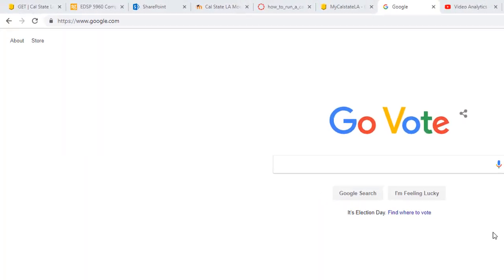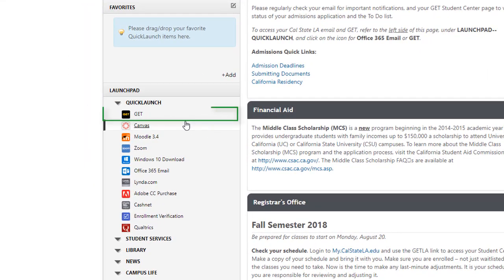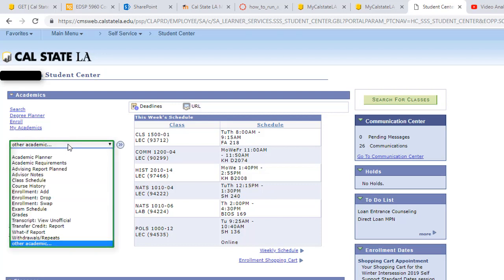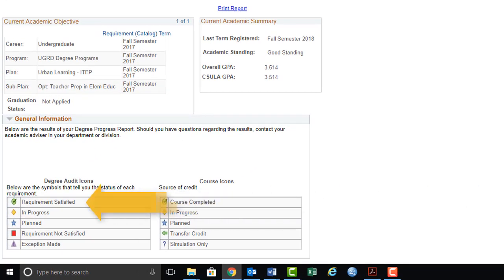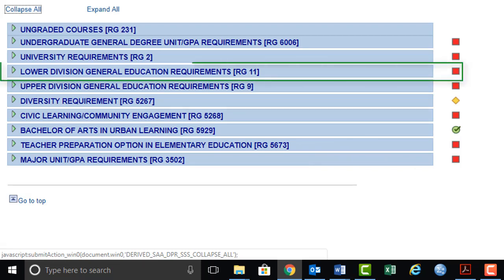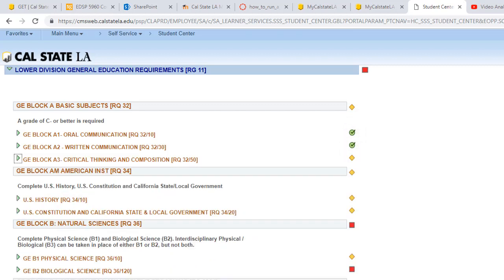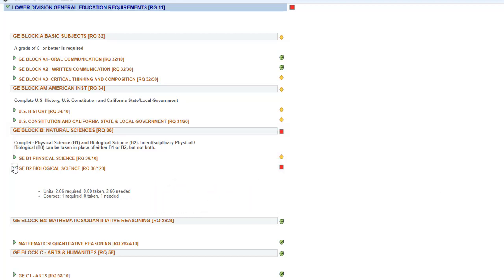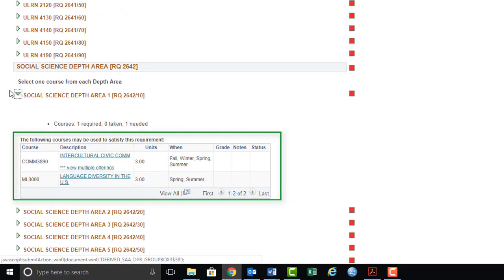Campus Academic Advisement Report (CAAR) Tutorial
How to use your Campus Academic Advisement Report (CAAR). This video shows Cal State LA but I'm sure it works for other Cal State Campuses.